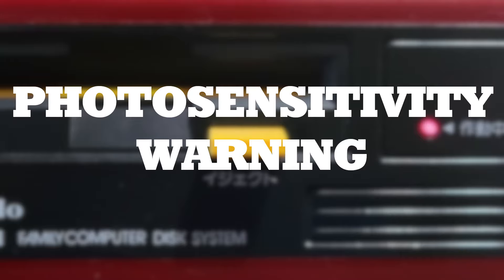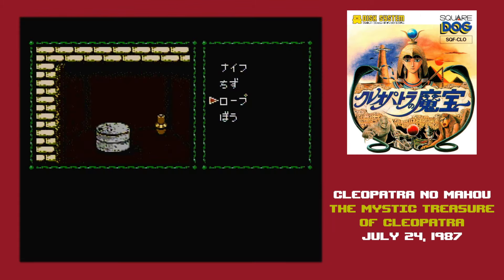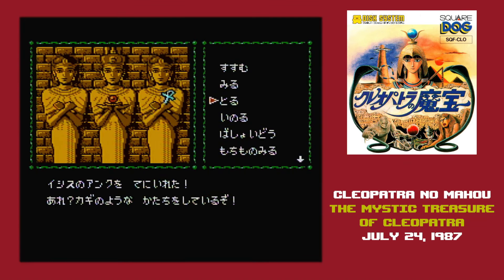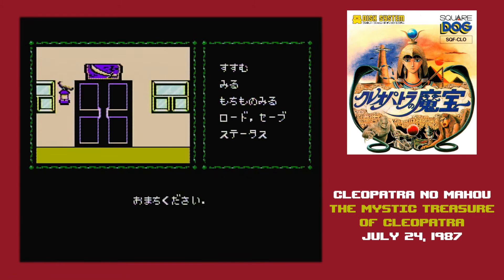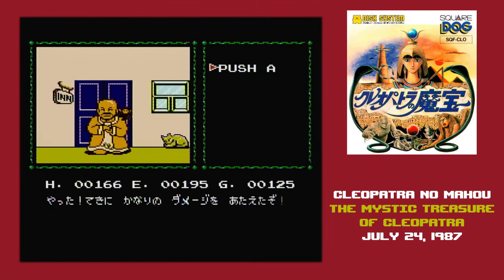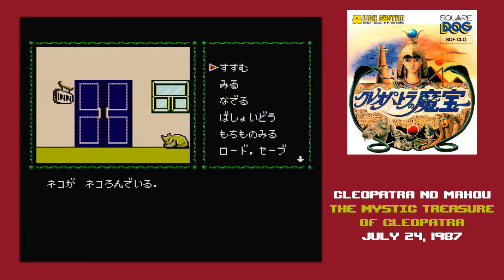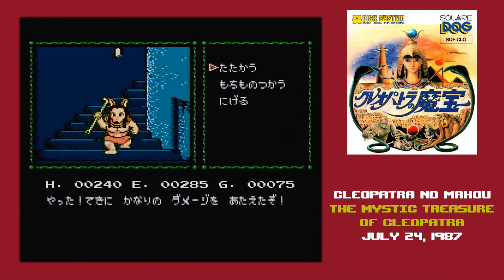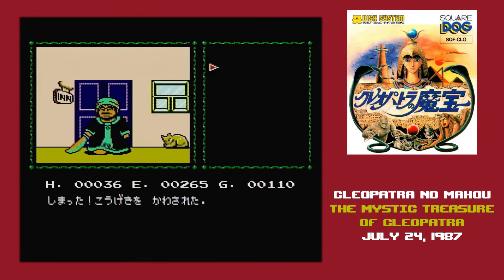The Year of FDS - Part 74 - Cleopatra no Mahou/The Mystic Treasure of Cleopatra (クレオパトラの魔宝)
Somehow I think this depiction of Egypt is inaccurate.

The Year of FDS is a catalog of the Famicom Disk System, Nintendo's expansion to their Family Computer.